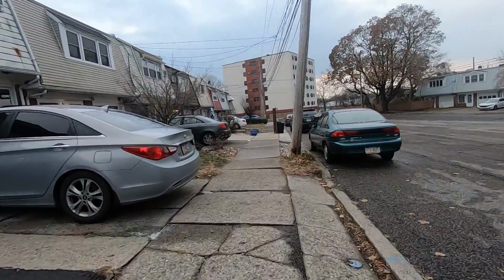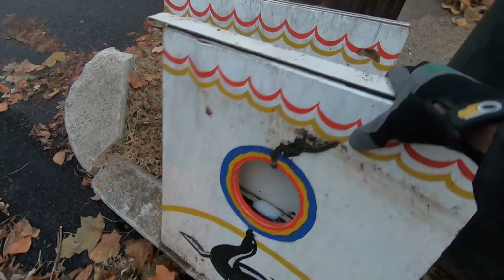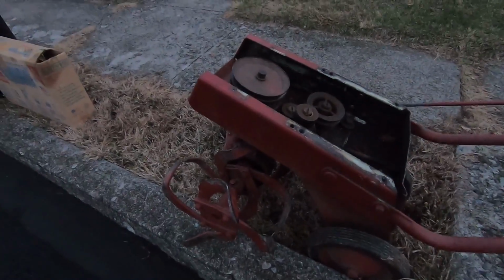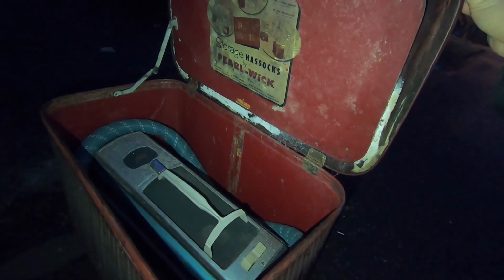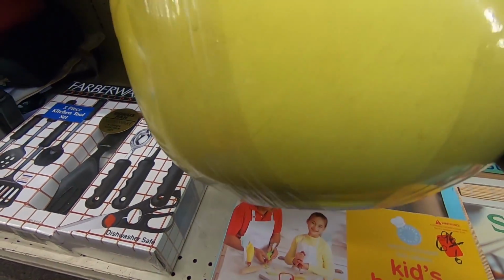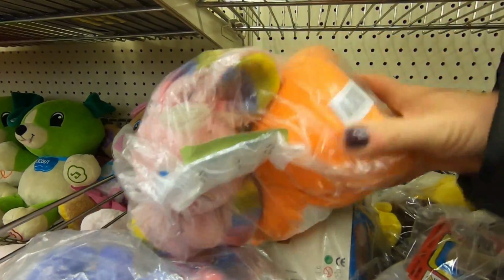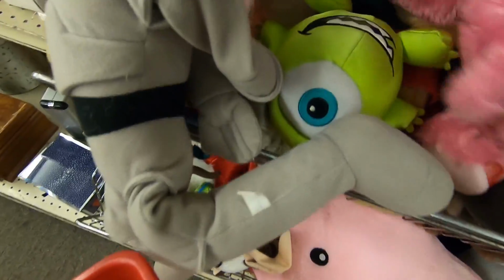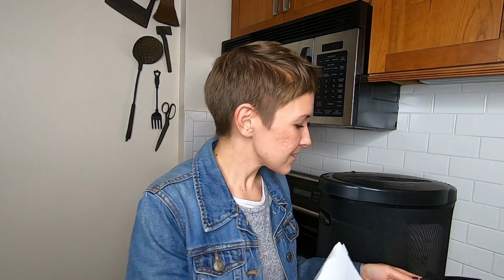They Left It Out For TRASH - Will It Fit? Trash Picking Ep. 20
Hitting the streets & seeing what people put out for garbage pickup. Trash to treasure, one piece of garbage at a time.